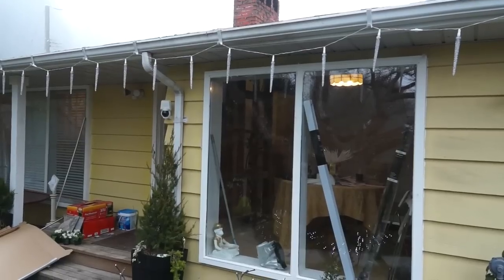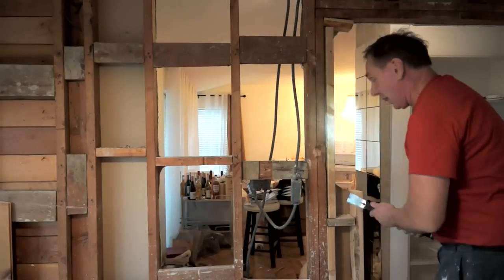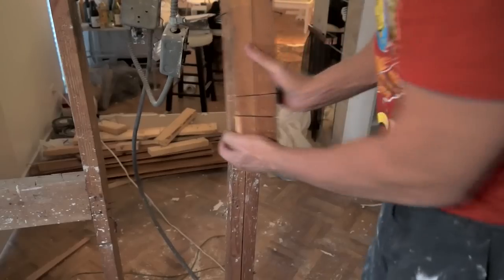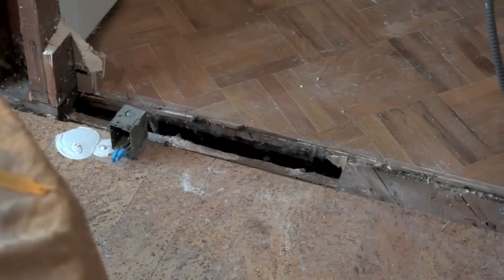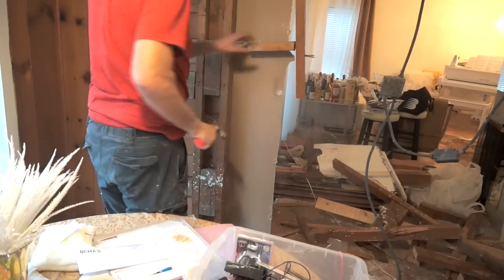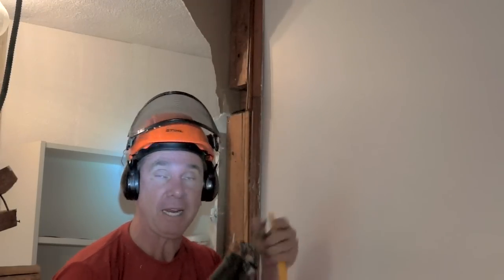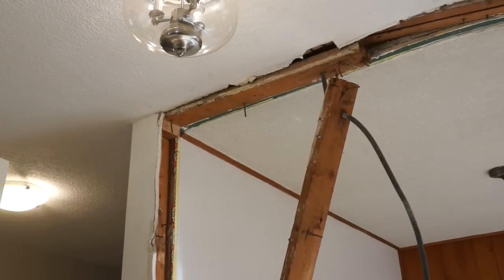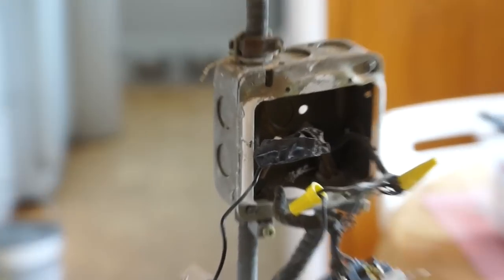Remove a Wall safely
Removing a wall in an older home is one of the best ways to improve livability with today's more open air design styles. Removing a wall can be easy but it can also be very dangerous if you don't understand some of the technical challenges that could turn your weekend project into a nightmare. If you're not exactly sure what you're doing in removing that wall, this is a good place to start. for great FREE travel awards and a chance to join us on one of our filming trips. This How to Video is produced and hosted by Percy von Lipinski